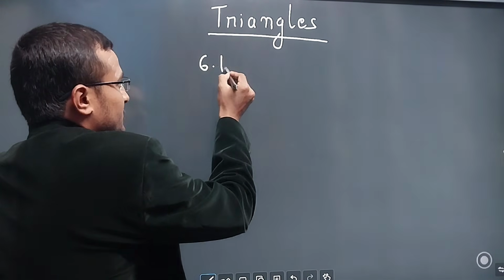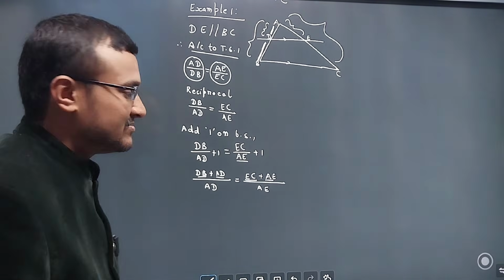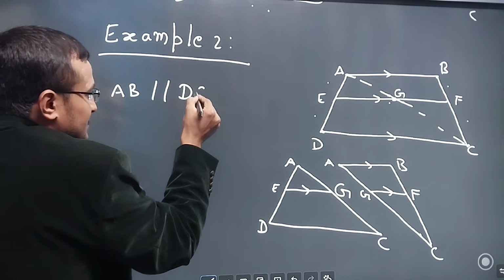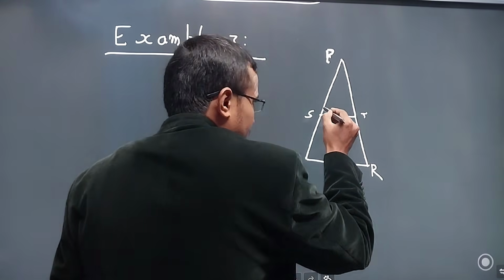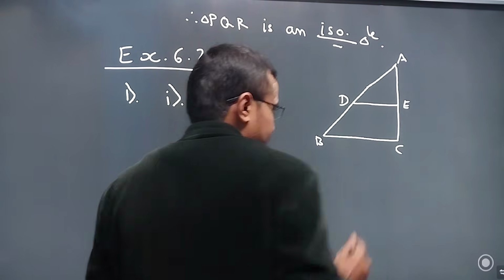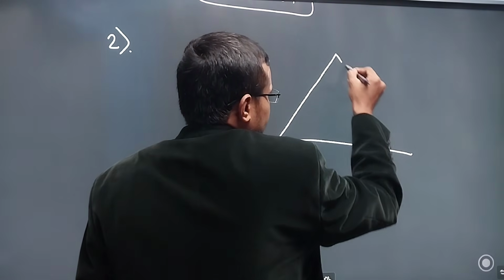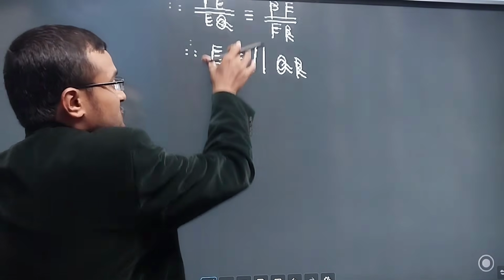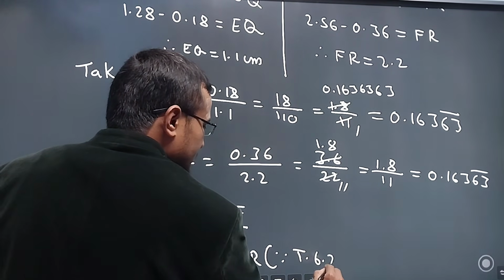Triangles Class 10 Examples 1 to 3 | Ex 6.2 Q1 & Q2 Solutions | Class 10 Maths CBSE | NCERT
In this video, Examples 1 to 3 and Exercise 6.2 Questions 1 & 2 from Chapter 6 “Triangles” of Class 10 Maths NCERT/CBSE are explained step by step in an easy and exam-oriented method. Learn important concepts of similar triangles, proportionality, and theorem applications clearly for board exam preparation.

Strong conceptual understanding of Triangles